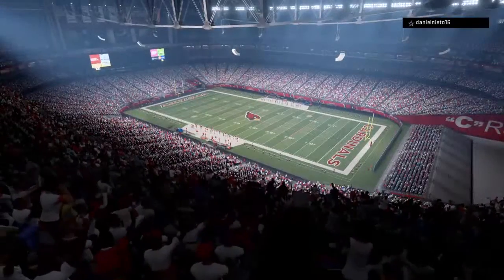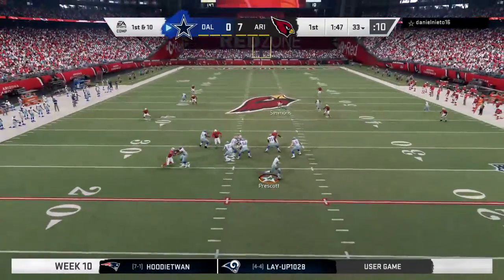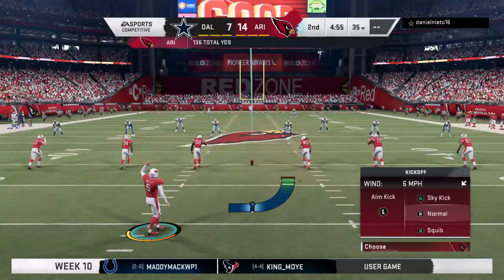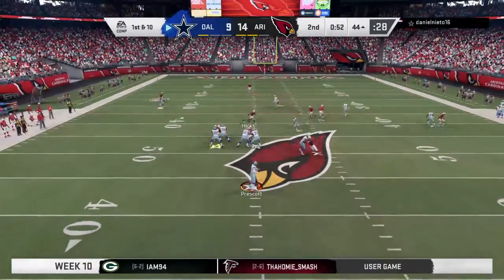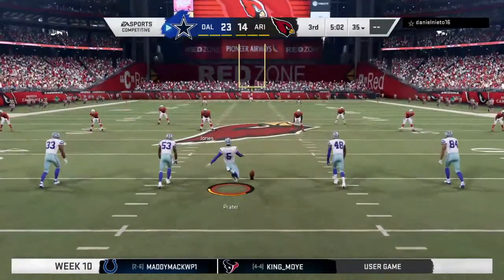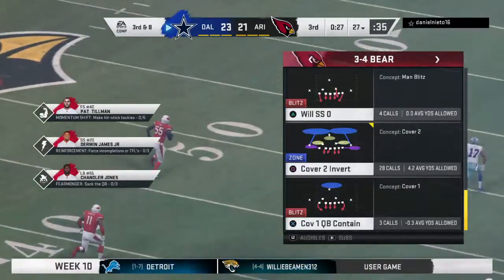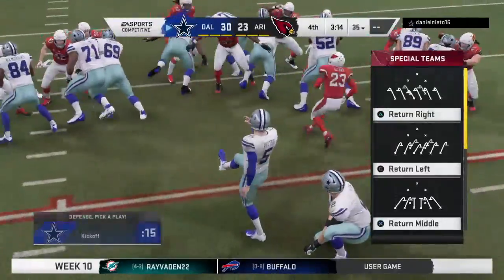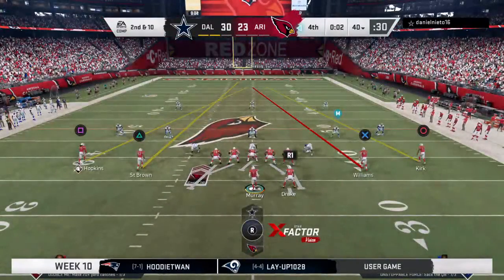erikXgonzo's Live PS4 Broadcast